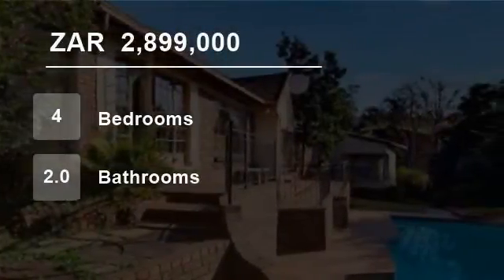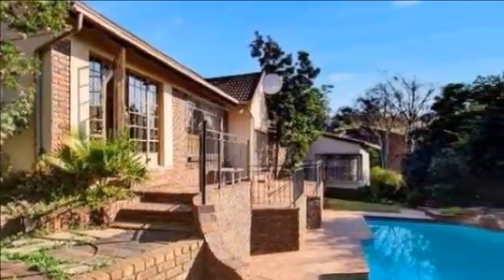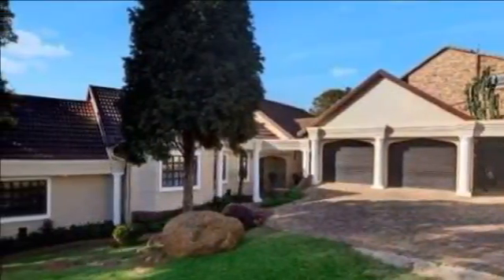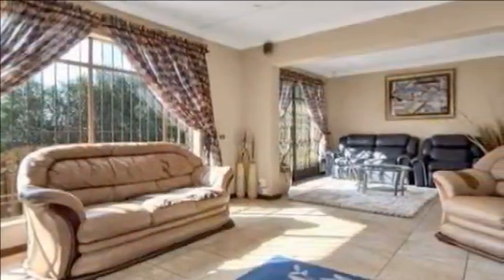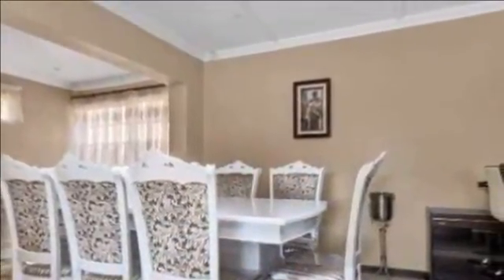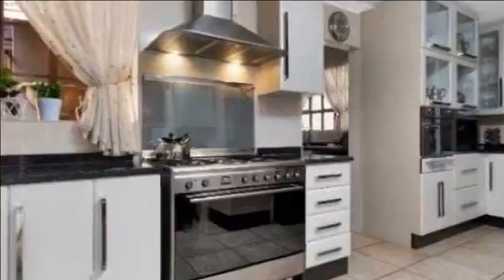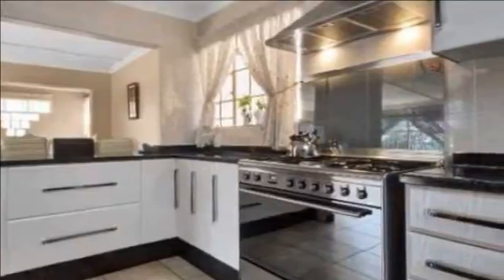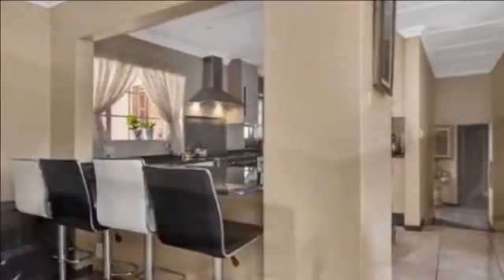4 Bedroom House For Sale in Glenvista, Johannesburg, Gauteng, South Africa for ZAR 2,899,000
Beautiful home with modern finishes.
Superb home, well established in the top extension  of Glenvista, excellent neighbourhood , great street appeal. This exceptional home offers entrance hall open plan living areas, TV lounge, dining room, formal lounge with tre...